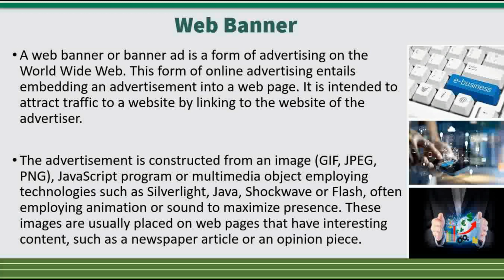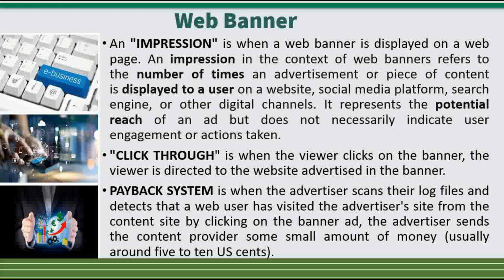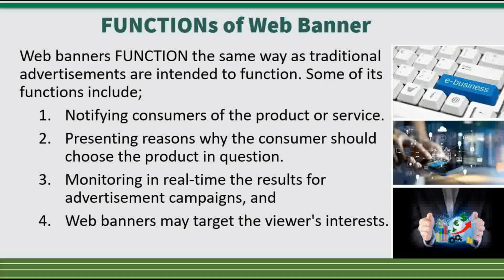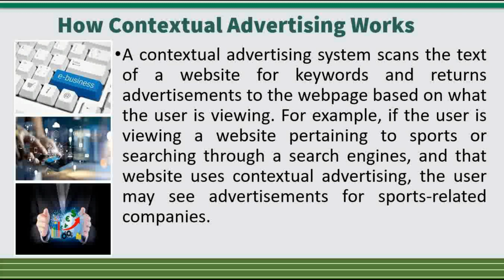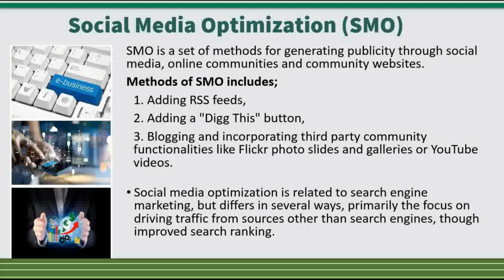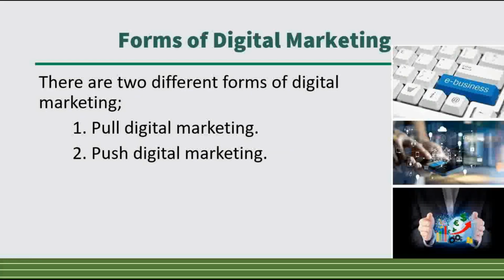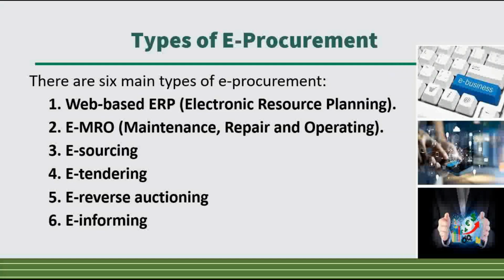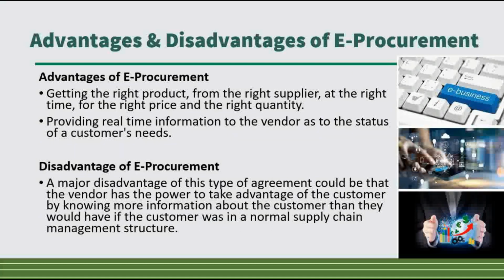INTERNET ADVERTISEMENT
Watch previous videos on E-business, by clicking on the links below;